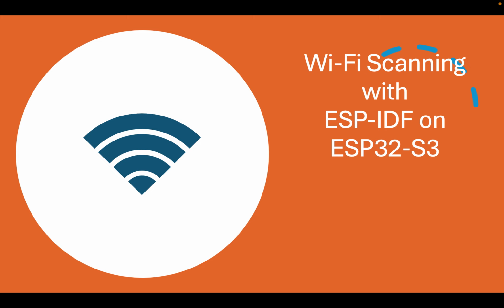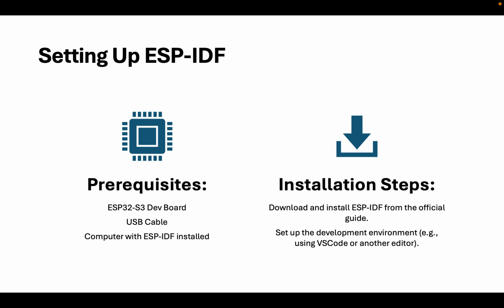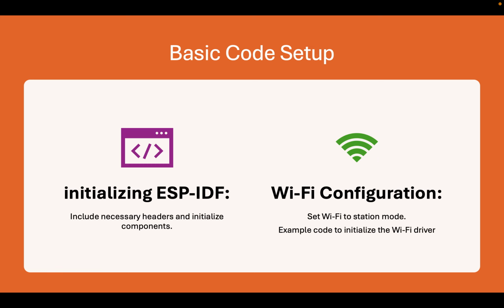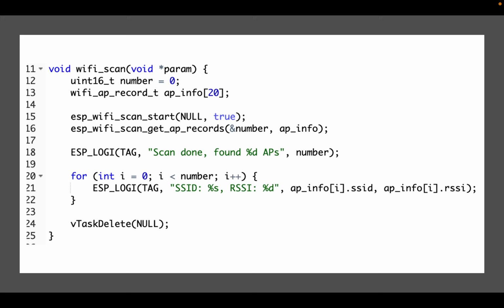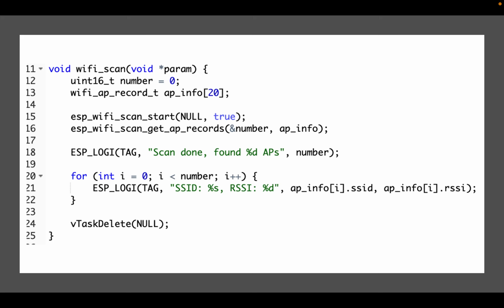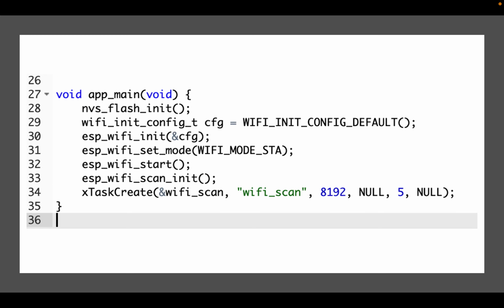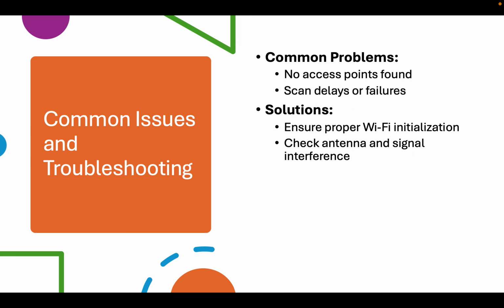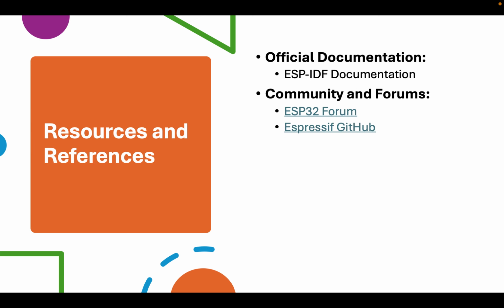esp32 s3 wifi scan - find available access points